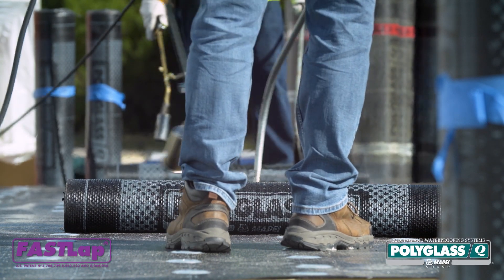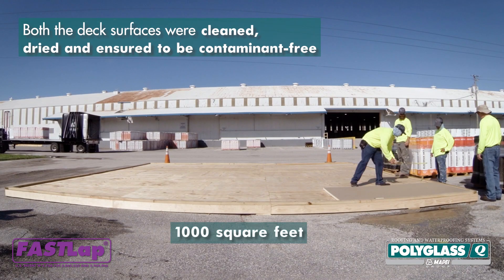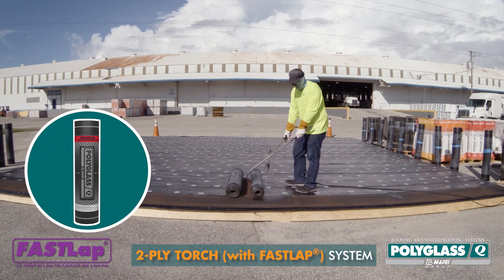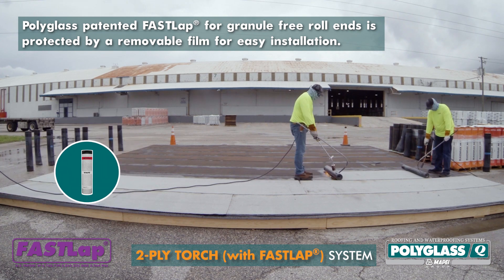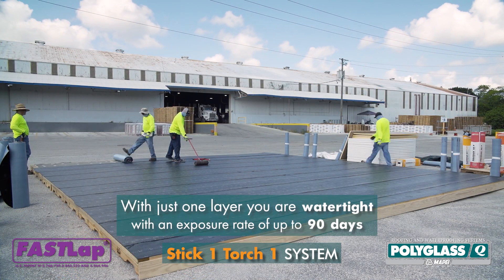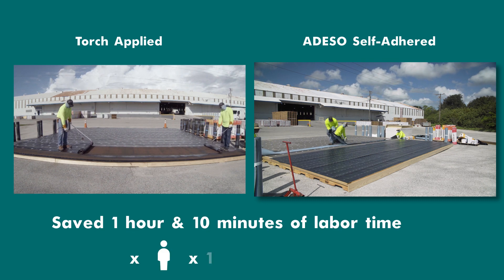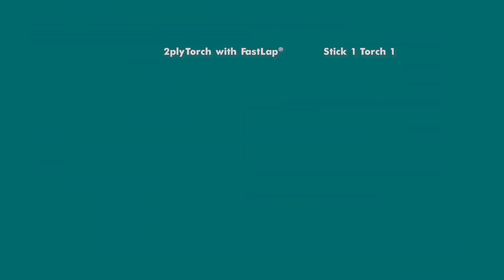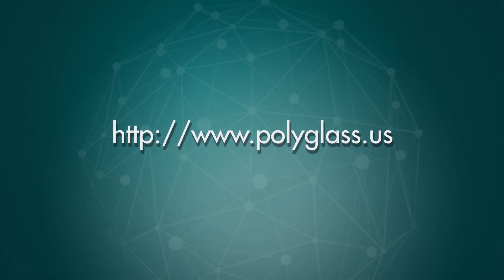Two-ply Torch vs Stick1Torch1 roofing system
We compared a 2-ply torch-applied roofing system with a Stick 1 Torch 1 roofing system—a hybrid application of ADESO self-adhered underlayment followed by a torch-applied top layer. The trial determined the Stick 1 Torch 1 system saved the five-person crew one hour and ten minutes of time, for a total labor savings of 30%.